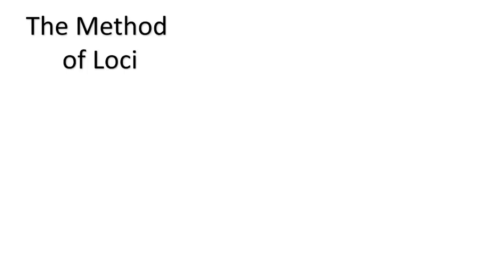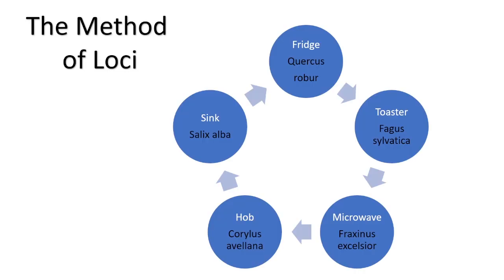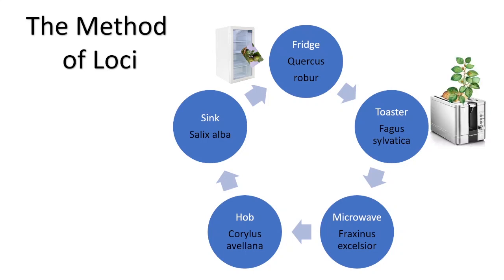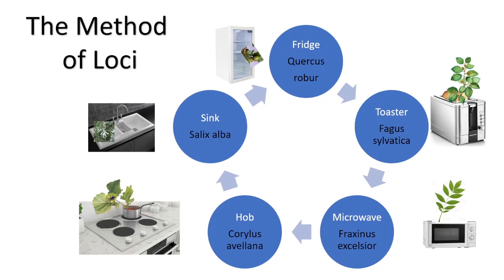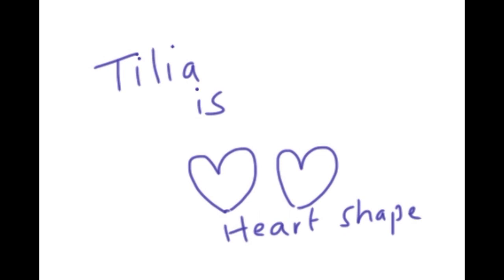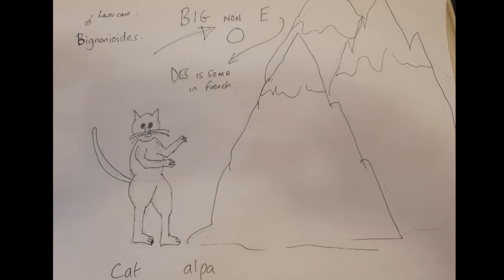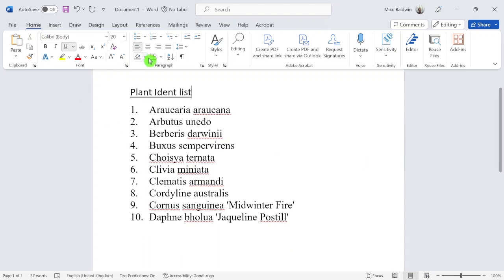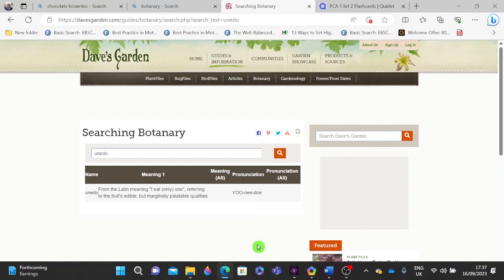The secrets of how to remember plant names.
10 different ways to learn plant identification and how to remember plant names.
Includes the method of Loci, beat the book and Quizlet.
Below is the link to the free plant identification course.